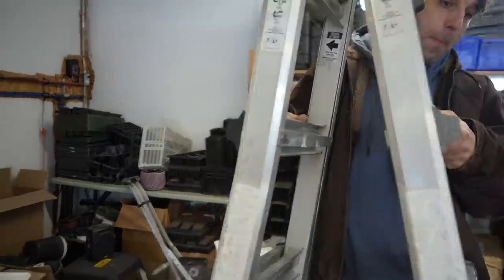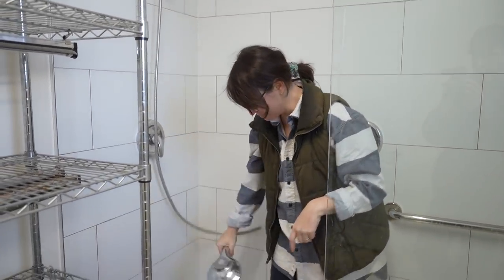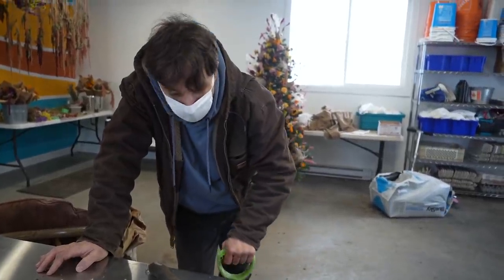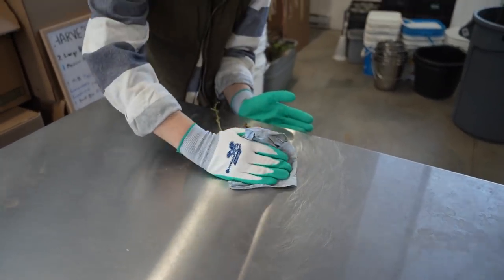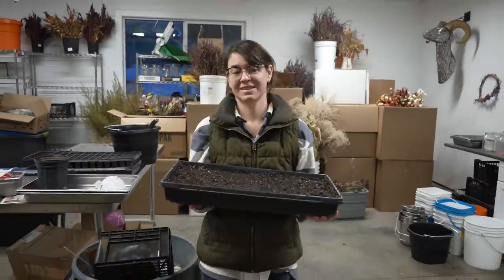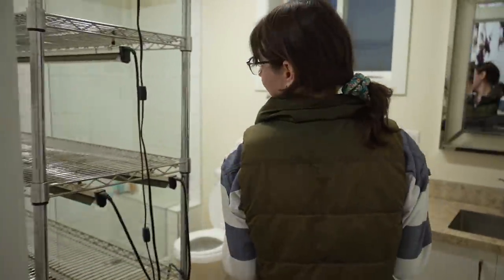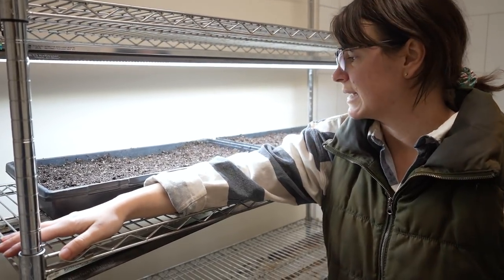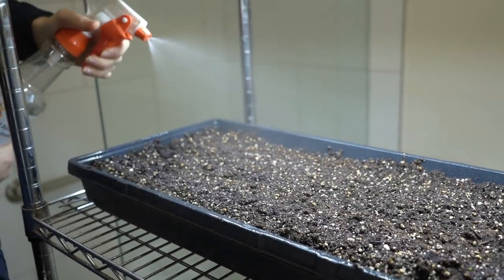Potting Soil Problems | Growing Season Starts NOW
It's been a long lazy winter, but that is all over, because the growing season starts NOW!  Join us as we start our very first seeds of the season - snapdragons!  But, oh no - we have a potting soil problem!  Learn a bit about potting soil, as I fight with my last season potting soil, and use my least favorite potting soils technique - wet potting soil, when I much prefer to work with dry potting soil.

SUPPORT US

Amazon Wishlist

Our Camera

Our Mic